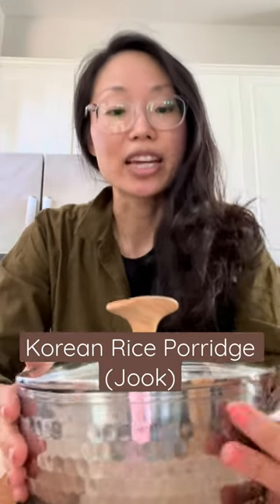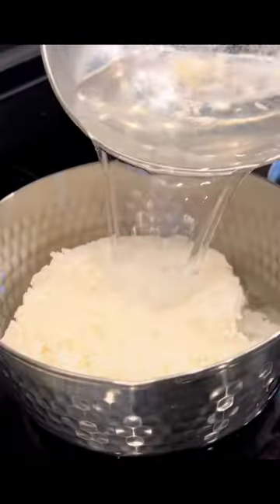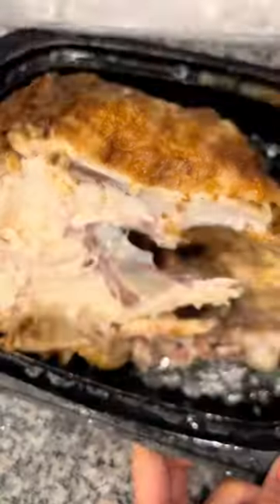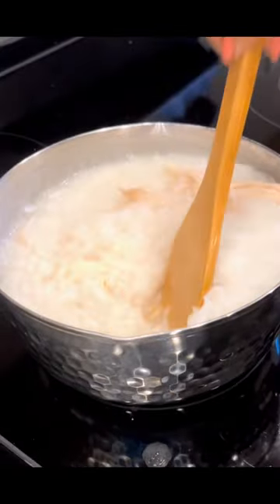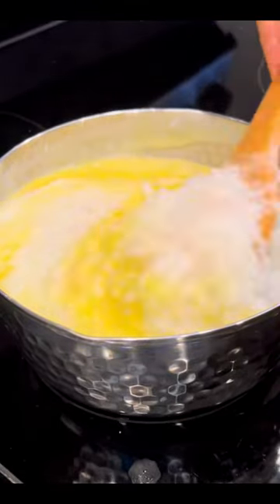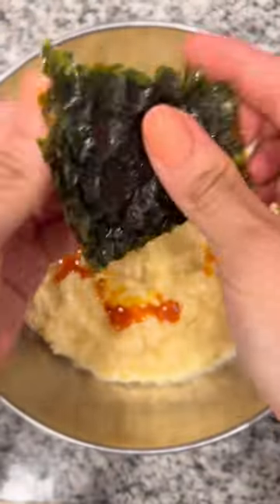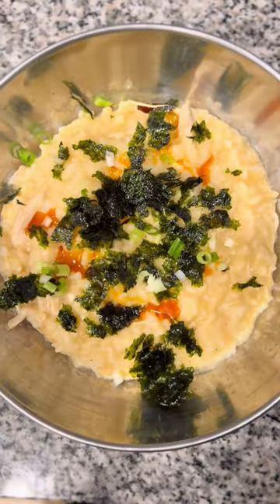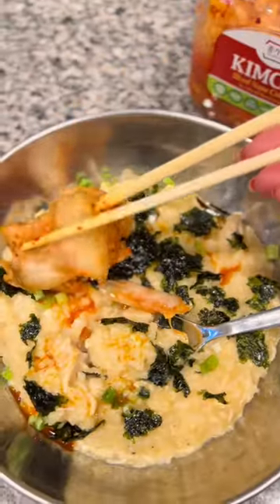Making Jook using leftover rice and Costco rotisserie chicken (15 minute recipe)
Talk about a real bare bones meal that comes together in 15 minutes but really delivers in satisfaction.  It's a great way to use up leftover rice and Costco rotisserie chicken.